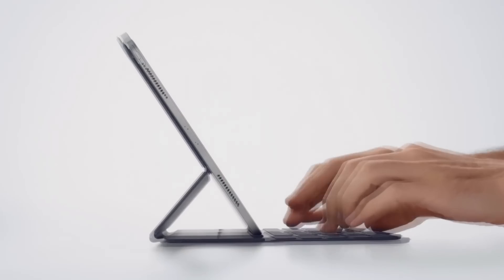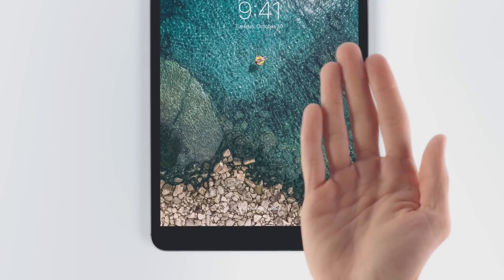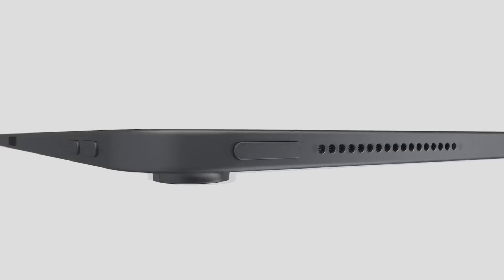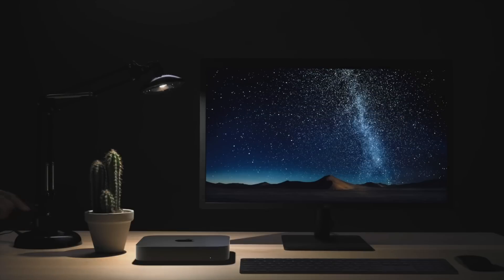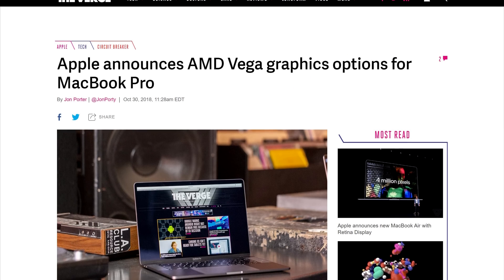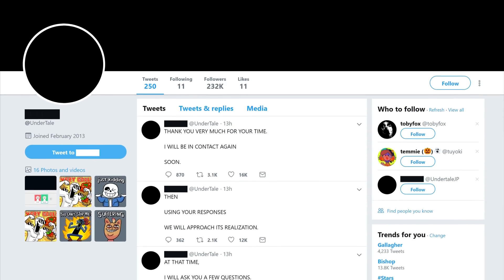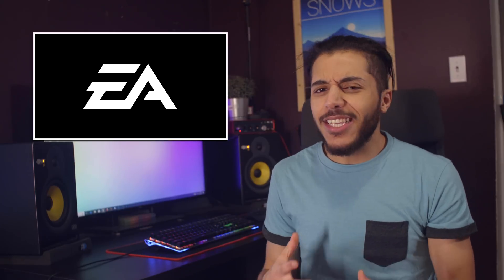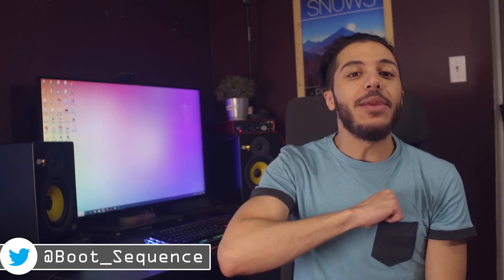Apple Event Roundup and Vega 20 in a Macbook?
A new iPad, Macbook Air and Mac Mini were announced at the
Apple October 2018 event, but even more interesting we get the first look at a Vega 20 thanks to an update to the Macbook Pro! Undertale is teasing something for today and Project Atlas seems like a promising game engine / cloud computing tool!
TODAY'S DOSE OF TECH NEWS SOURCES